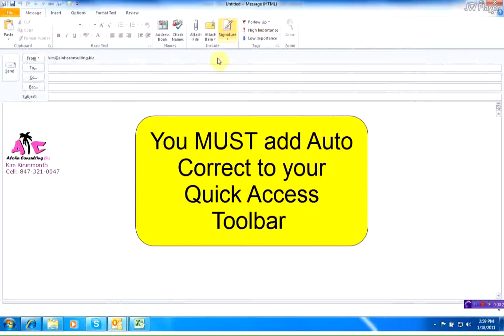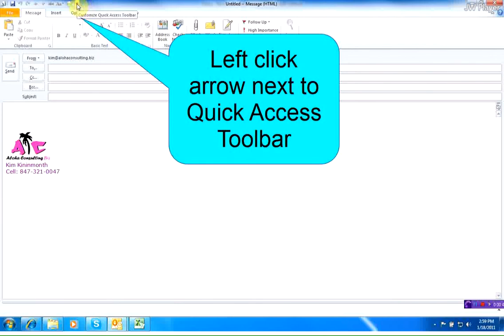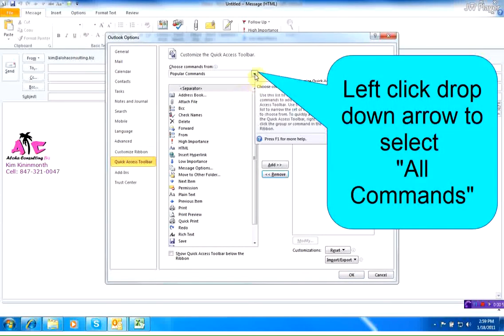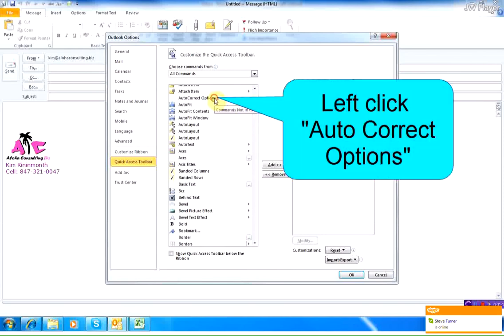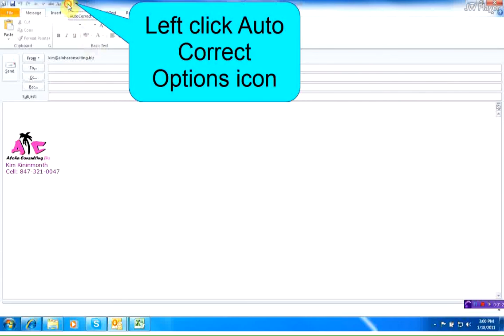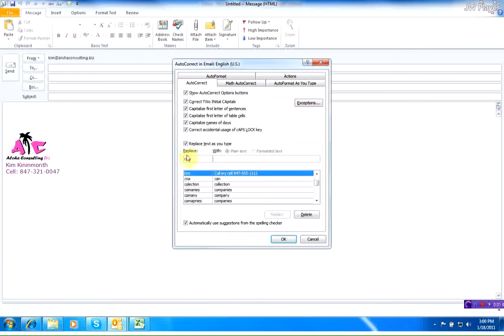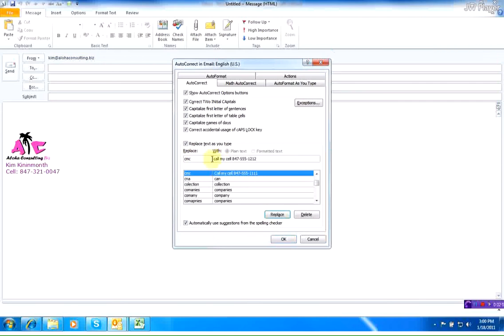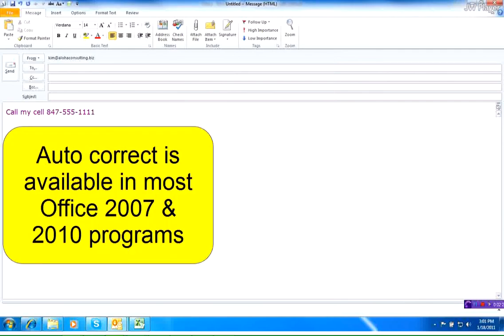How to Use Auto Correct in Outlook 2010 - by Turner Time Management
Using the Auto Correct feature in Outlook can be a great time saving tool.  It will allow you to create text shortcuts for phrases you use frequently when composing e-email messages.